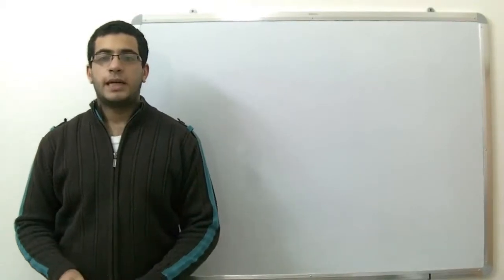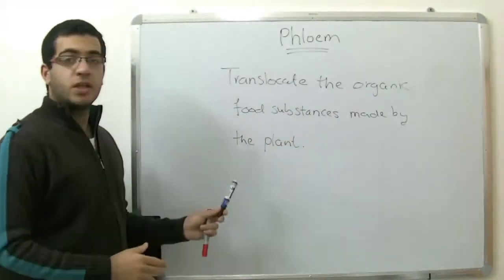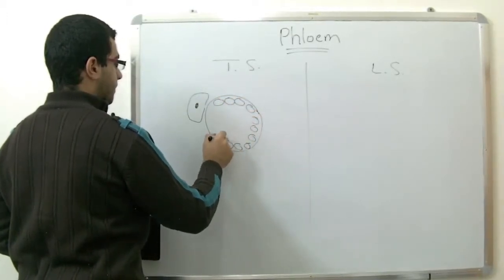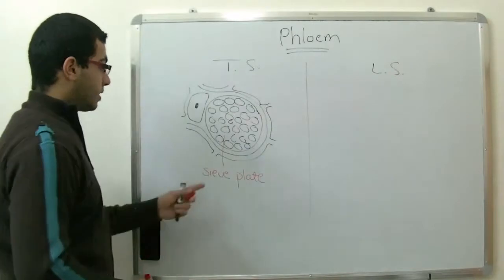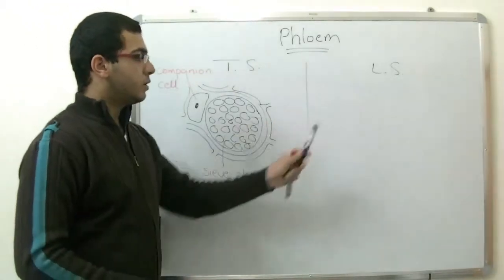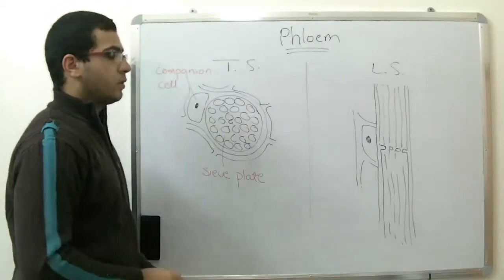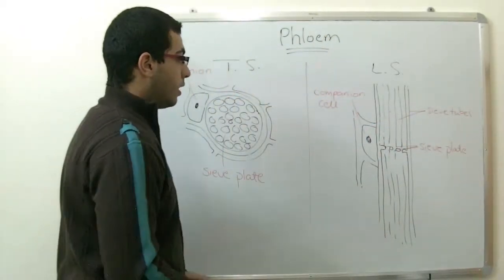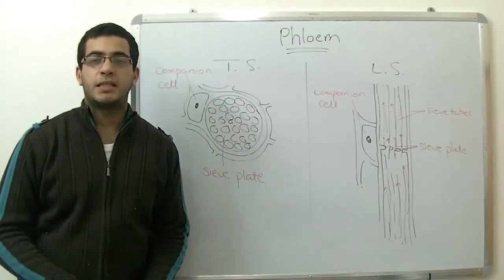Biology - Chapter 2 - Transport - part 5 (Phloem structure) - Abdallah Reda el Sayed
Youtube.com/RedaMD
Facebook.com/RedaMDarabic
Instagram.com/reda.md.ar

Facebook.com/RedaMDenglish
Instagram.com/reda.md.en